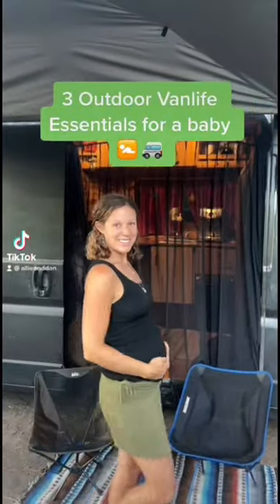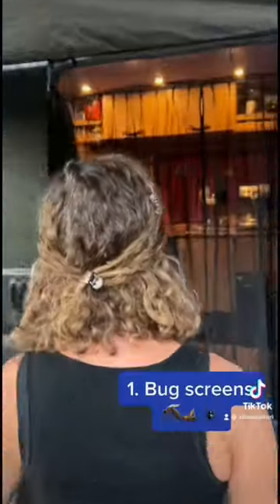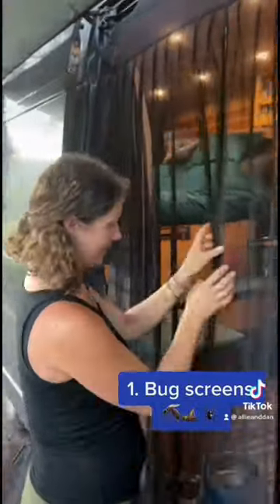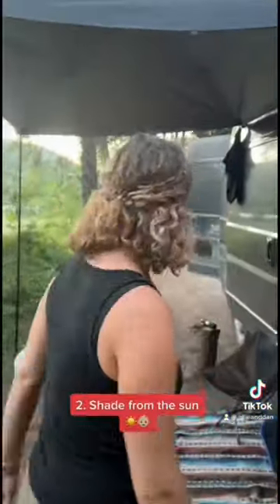3 VanLife Essentials to make you van baby-friendly for the outdoors 🚐🚼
Use Moonshade code: ALLIEANDDAN for $30 off your MoonShade!